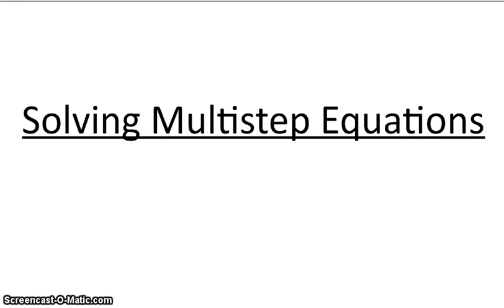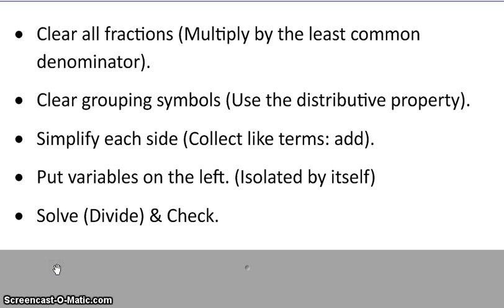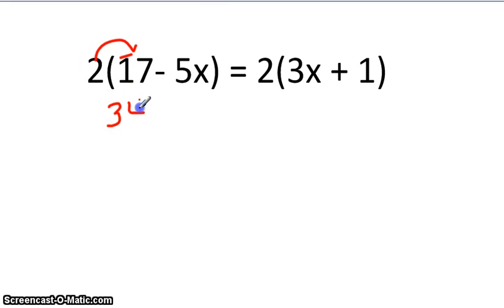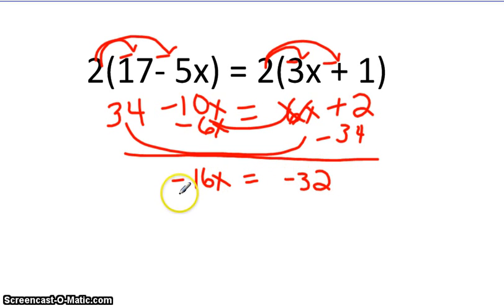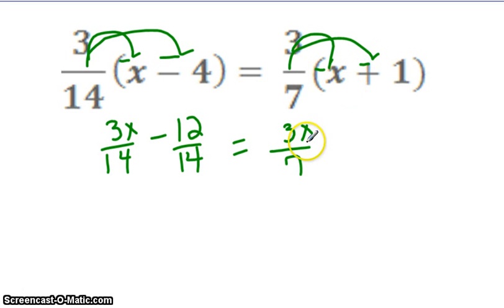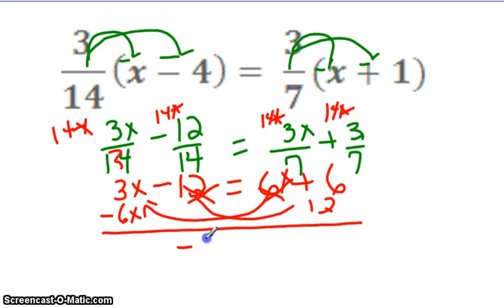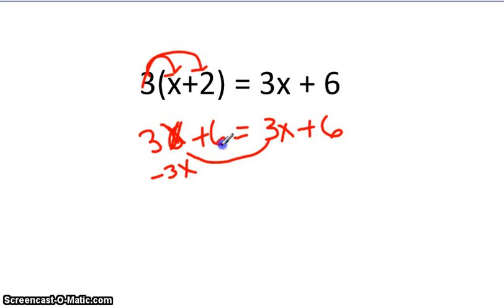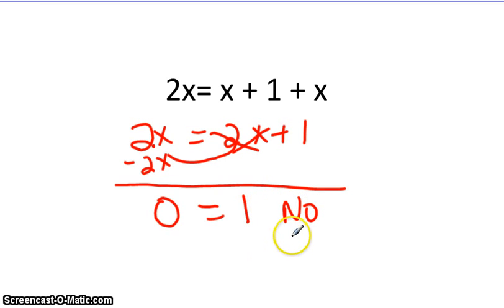WHS Solving Multistep Equations